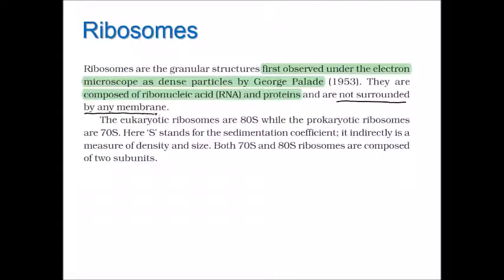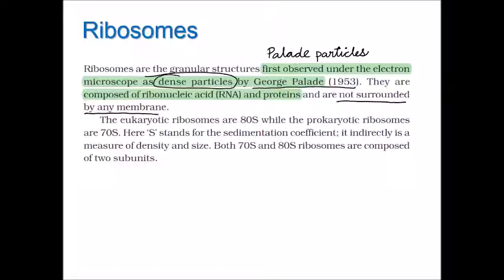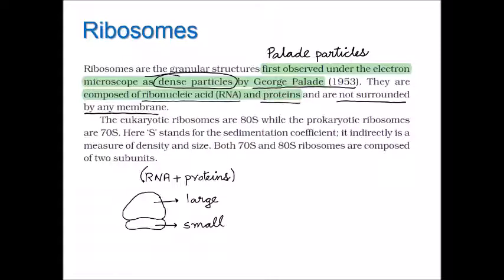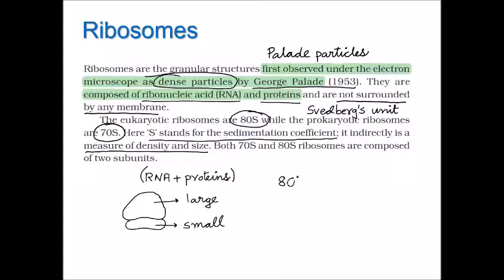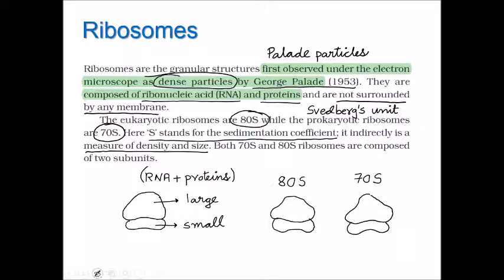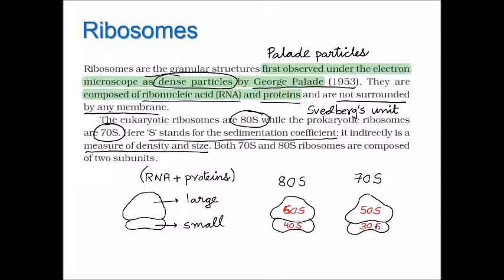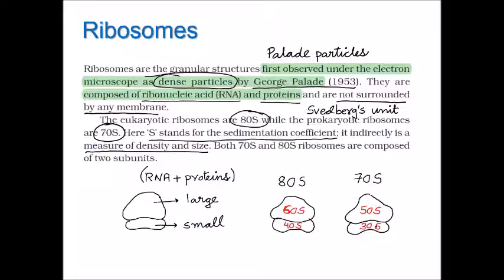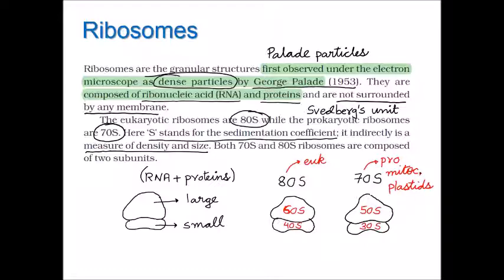Aug 19 - Cell The Unit of Life - L5 - Ribosomes